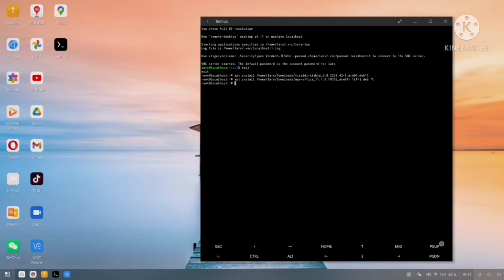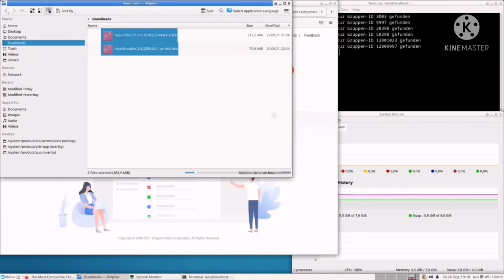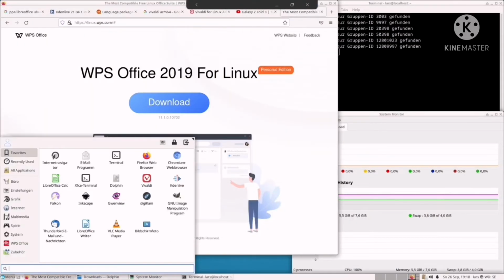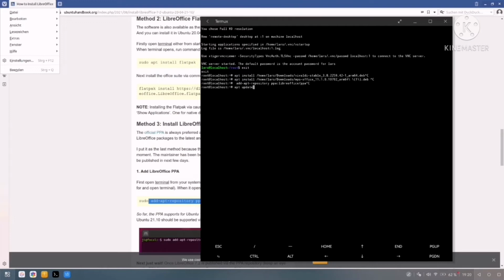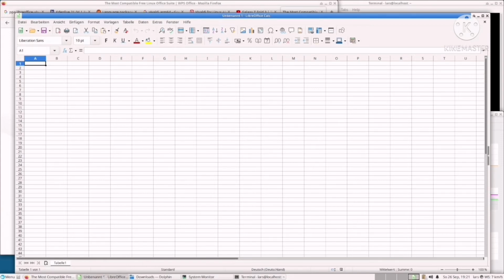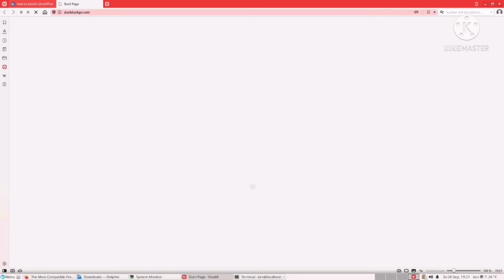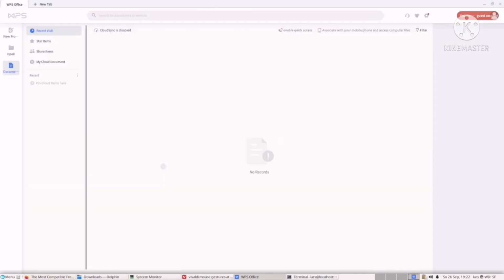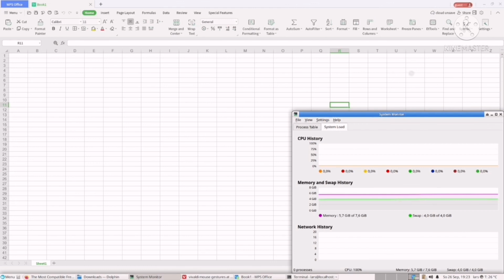DeX Termux Linux How to install WPS Office Vivaldi and newer Software Samsung DeX Huawei Harmony OS